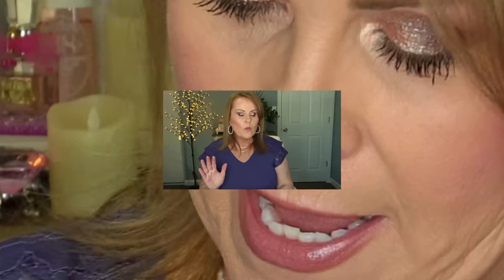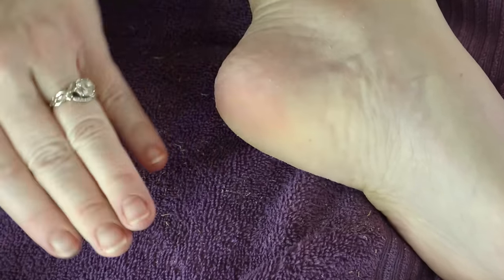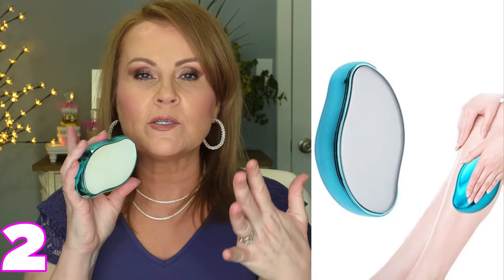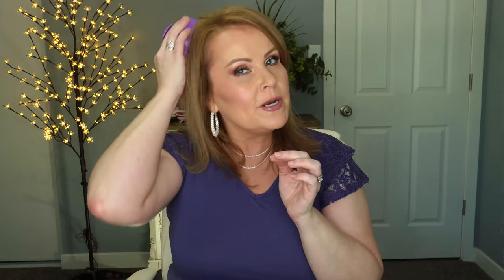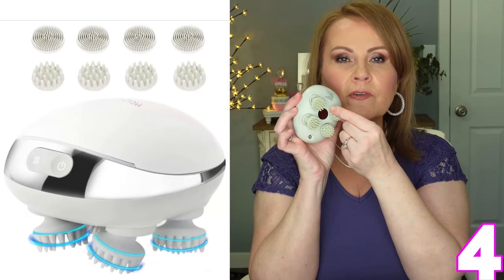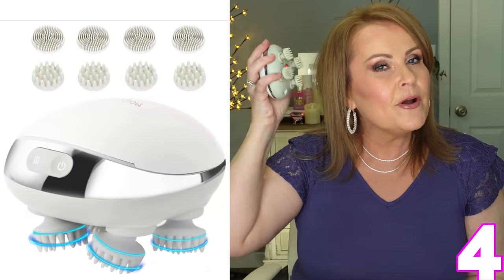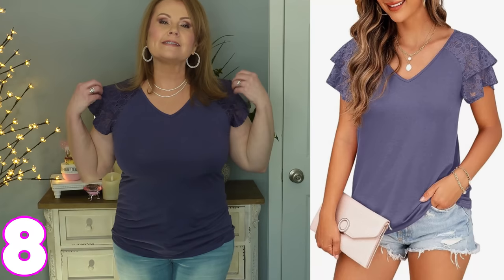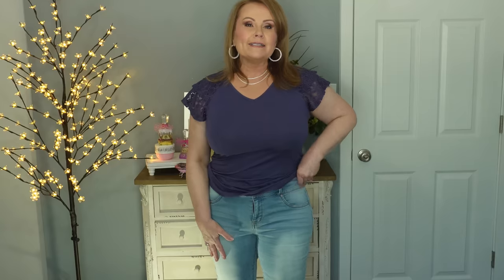Mature Skin? Up Your Skincare Game AFFORDABLY!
You are going to love these skincare tool that I found! I still can't believe how my skin and hair are changing and it happened fairly quickly! So if you have hair loss, hair thinning, age spots, fine lines, wrinkles, dark spots, melasma, large pores, etc, then I think you will love this video. And the best part is all these beauty tools are VERY affordable.

*Products Mentioned:
1- Glass Foot File

2- Glass Skin & Hair Exfoliator

3- Silicone Scalp Massager

4- Rechargeable Electric Scalp Massager

5- Jade Gua Sha

6- Pink Large Body Jade Gua Sha

7- Rechargeable Jade Gua Sha Facial Massager

8- Purple Grey Double Lace Sleeve t-shirt in Large

9- Wallflower Jeans in size 11 & color Beverly

10- 2 Diamond Cut Silver Chains

11- Diamond Cut & CZ Large Hoops

*Makeup Up Worn
Fenty Foundation Stick in 6
Sigma Highlighter in Rosy Gold/Sizzle
Maybelline Lip Liner in Dusty Rose
Flower beauty Petal Pout Lipstick in Autumn Rose

This has no impact on the cost to you, the consumer. I link to products this way whenever possible, and it has no bearing on the products I choose to review or recommend because all products can have links attached to them, no matter what they are. I would link the products on Ulta/Sephora/etc website anyway as a means of connecting you to the products, so now it simply offers the potential for a small financial benefit to me, which I greatly appreciate. Feel free to use, or not use, the links provided. And if you decide to use them, thank you so much! Also, if you would like to help a little more, when watching one of my videos please watch it all the way through, that helps to show the YT algorithm that people are interested in my video. If you have time, watch one or two of the ads shown with the video, that's the only way YouTubers get paid at all, if people watch the ads. So if you have a favorite Youtuber, you now know how you can support them with these little tips. THANK YOU SO MUCH FOR YOUR SUPPORT!